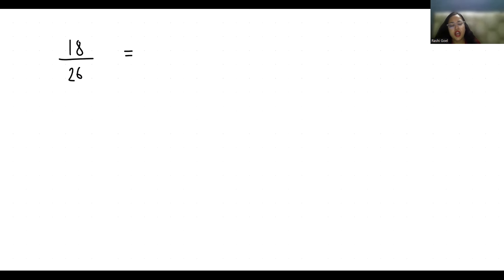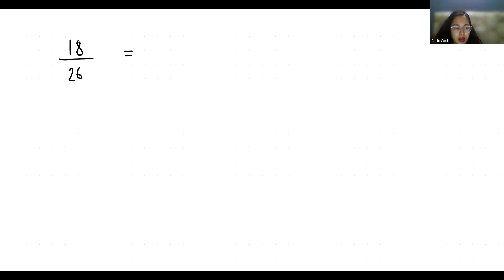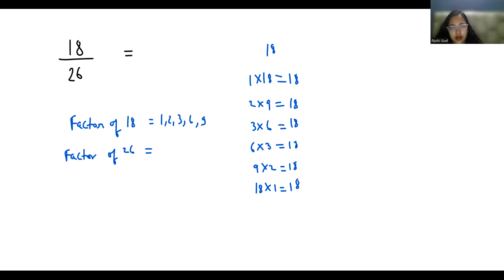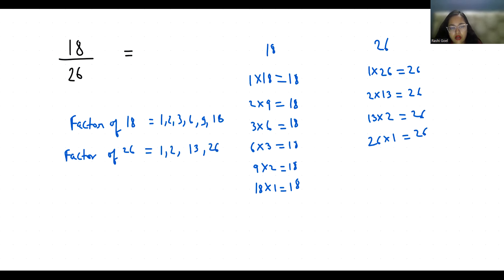Simplify The Fractions 18/26